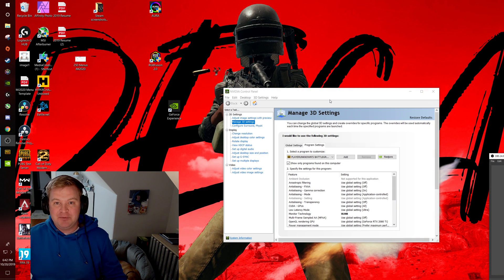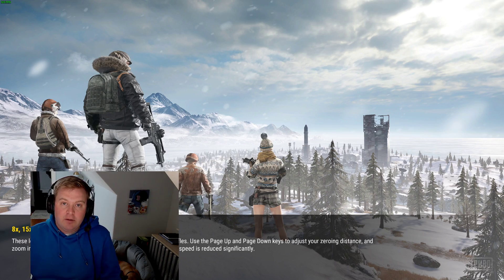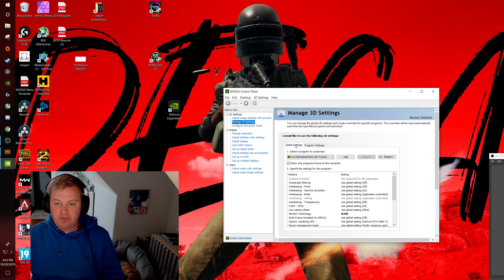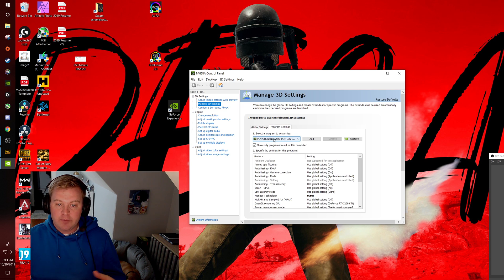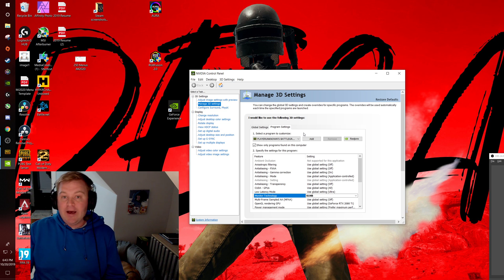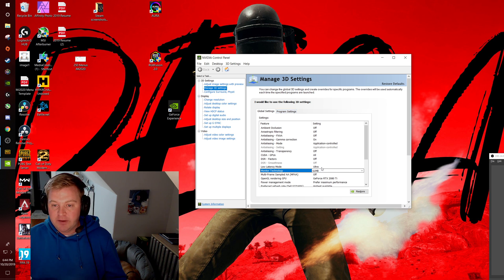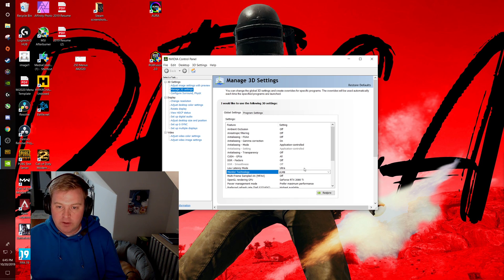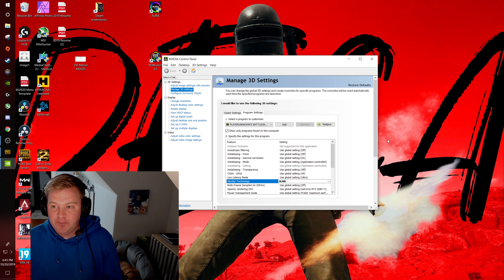FIXED! Double Black Screen Flash after ALT+TAB, Windows key, Volume in-game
I finally figured out how to stop my screen from flashing black when interacting with Windows while in a fullscreen game!

This is not a driver issue and you don't need to download some sketchy application to fix!